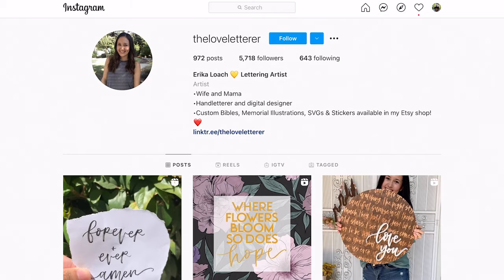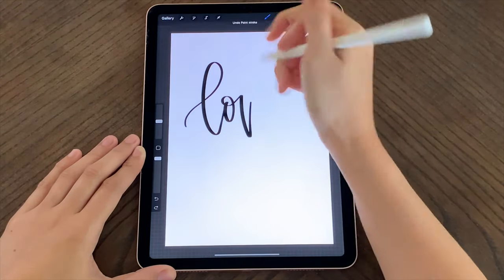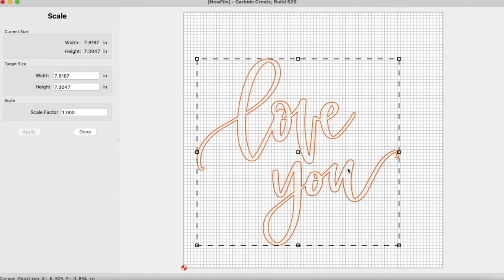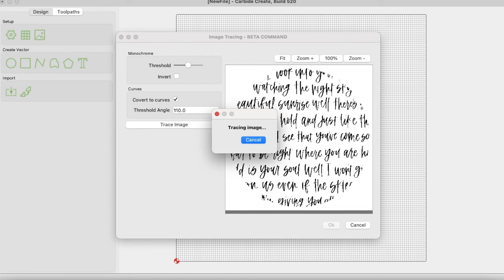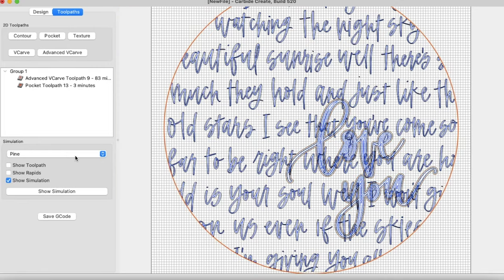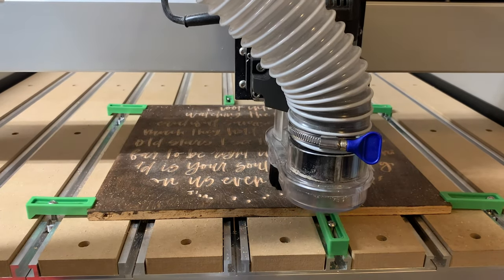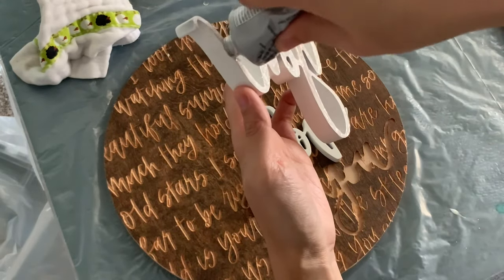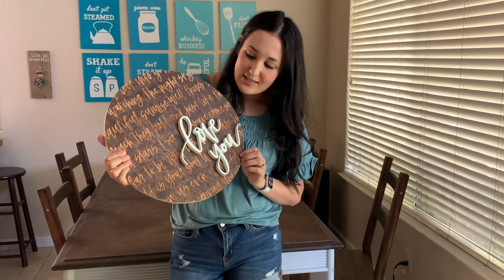Hand Lettering Artist Goes CNC - Carbide 3D People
Erika Loach specializes in custom hand lettering.  Her designs are one of a kind.  We wondered, What if you introduced her to CNC?   What if you gave her the power to create in a new medium?  What would she make?  How would she adapt her art to a Shapeoko.  Artistic Skills + CNC = Amazing